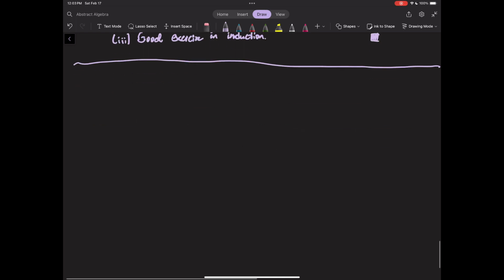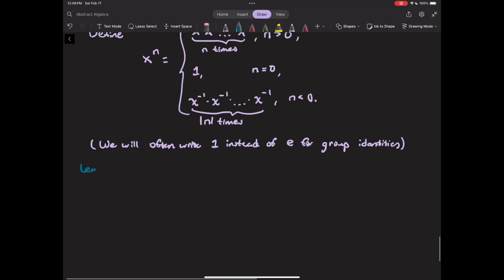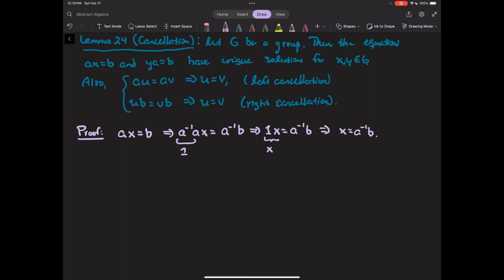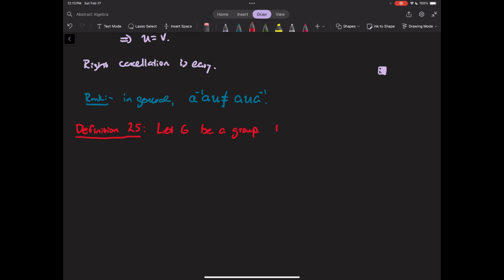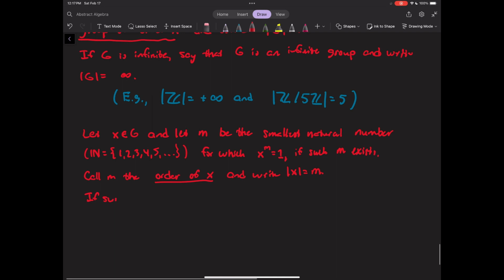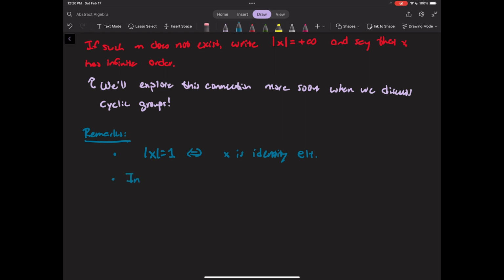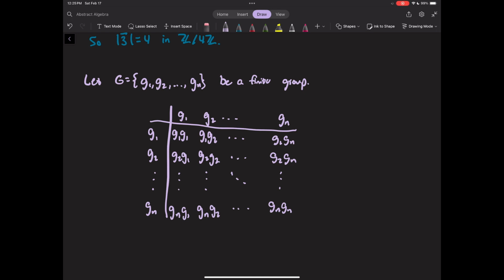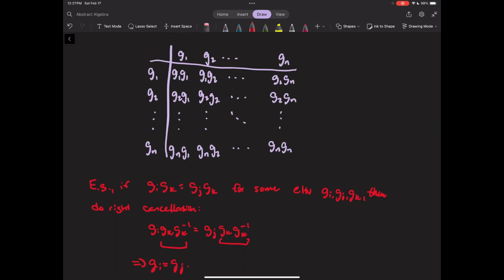AA6: Further Generalities on Groups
in this short video, we continue the discussion of groups! videos 5 and 6 together correspond to section 1.1 of the book by Dummit & Foote, which gives a great introduction.

in the 7th video, we will consider some more interesting examples of groups. it is important that we carry a zoo of examples with us wherever in mathematics we may go.